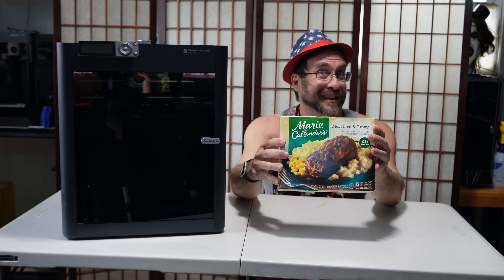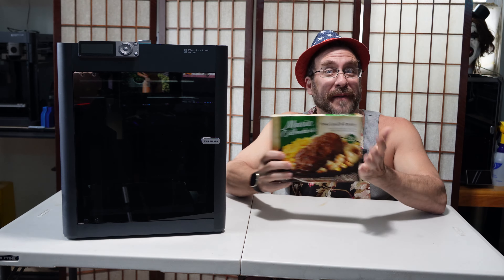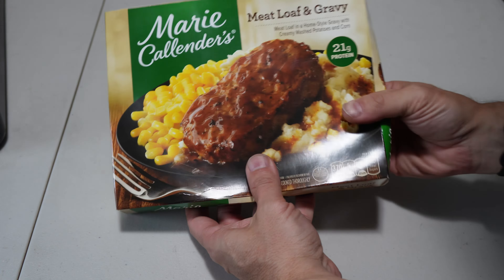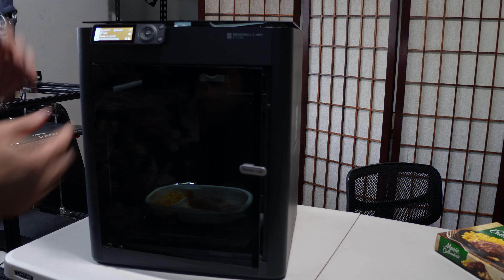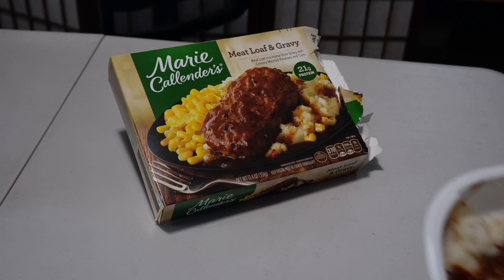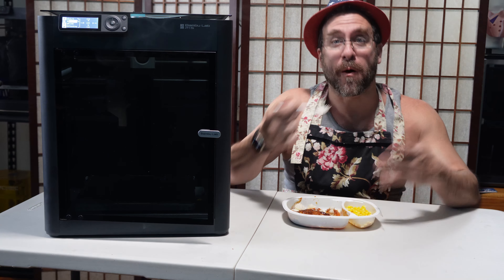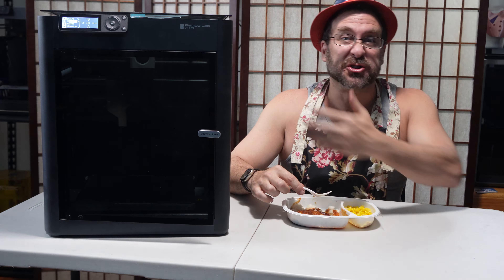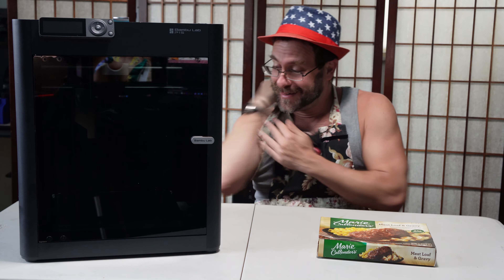April Fools: 3D Cookout: Episode 2 - Cooking a TV Dinner, with a 3D Printer!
3D Cookout: Episode 2 - Cooking a TV Dinner, with a 3D Printer!

My 3D Printing Udemy Course:
3DRUNDOWN.COM
CURARUNDOWN.COM
BAMBURUNDOWN.COM